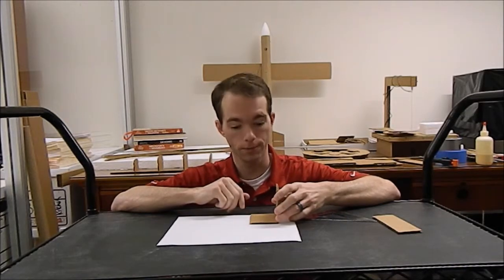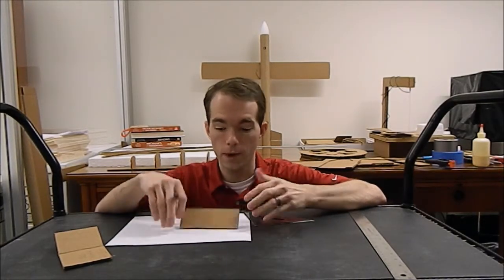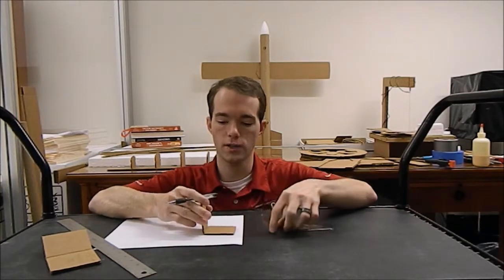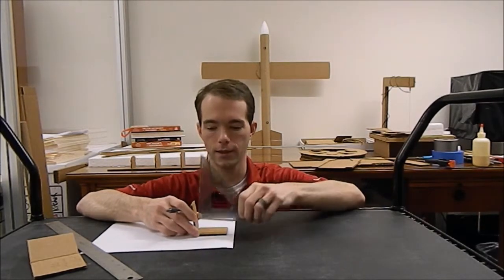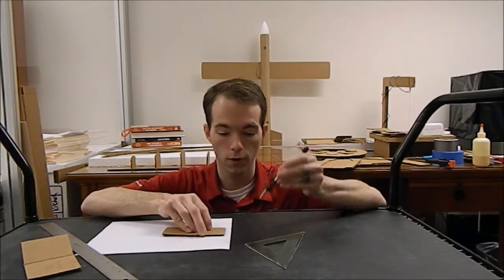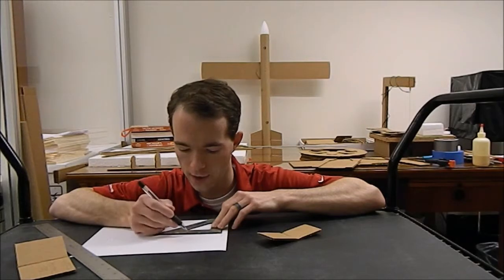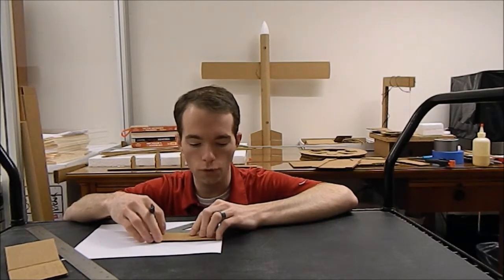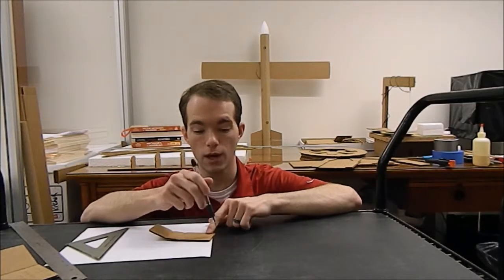Cardboard Constructions: Calculating Bend Allowance 1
When you're working with cardboard, you're going to want to bend it accurately. This video shows you how to calculate how much to overshoot so your fold will be exactly where you want it to be